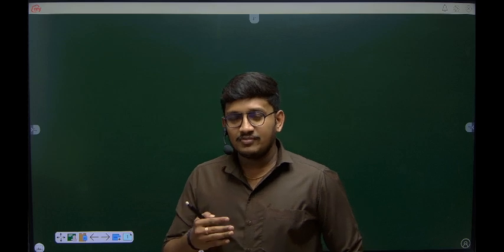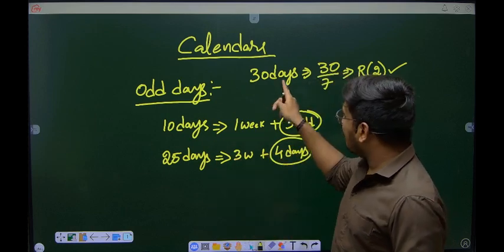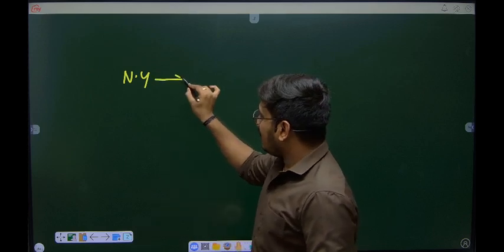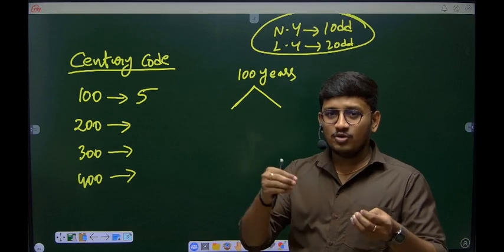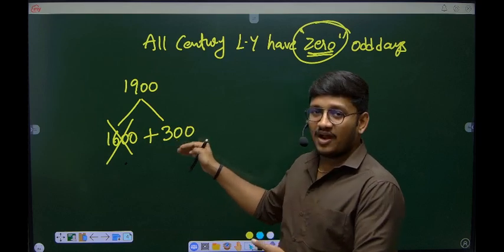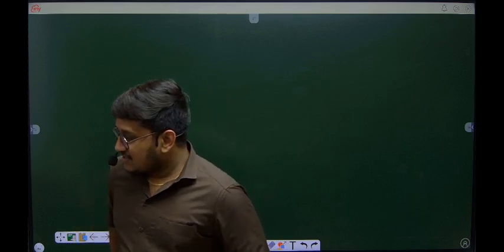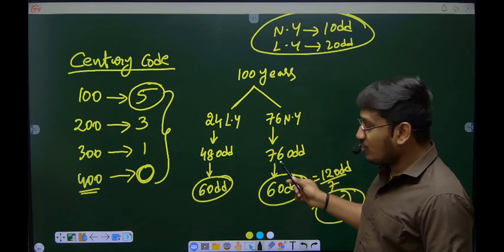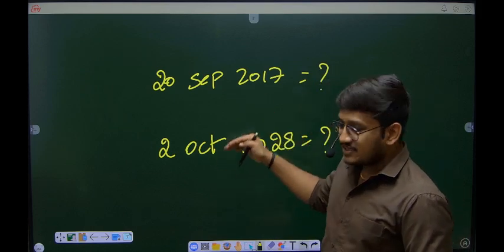Aptitude online class || Day - 2 || Calendars || Don't Miss it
Join us for our online aptitude class, where we'll cover all the basics you need to know. Get ready to improve your skills and ace those exams!

cvcorp – Your IT Career Starts Here!

At CVCORP, we bridge the gap between college learning & industry demands, training B.Tech freshers in coding, aptitude, Java, Python, SQL, and more! With 10+ years of success, we’ve placed thousands of students in top IT companies.

✅ Placement-Focused Training
✅ Real Interview Practice & Mock Sessions
✅ 1000+ Active Students & 250+ Hiring Partners
✅ Scholarships for Deserving Students